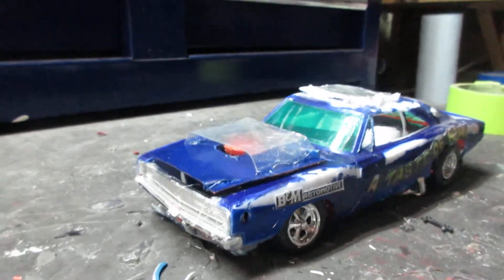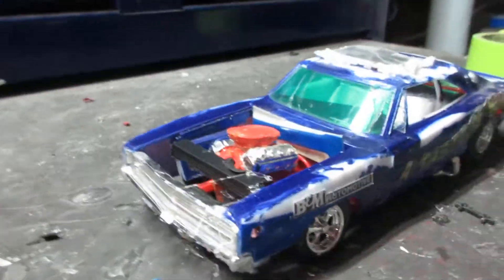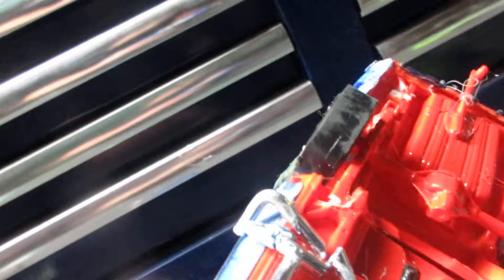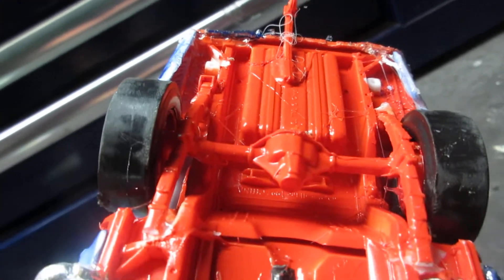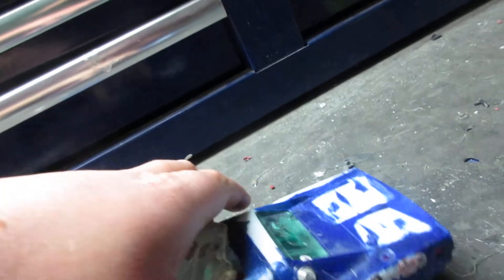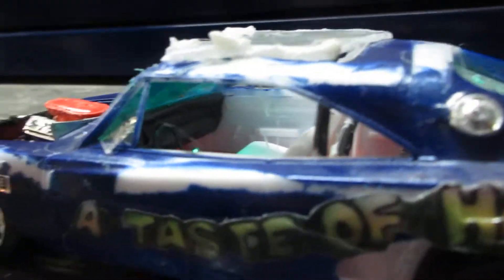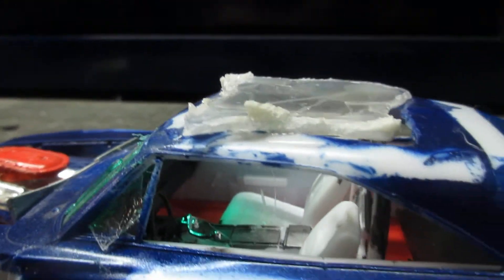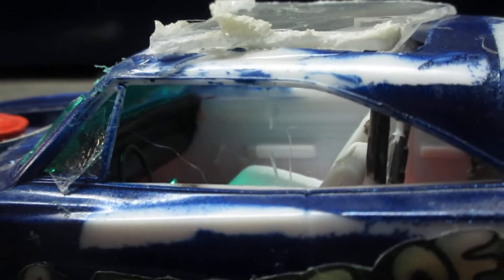A taste of Hemi 68 Charger remix pt 3